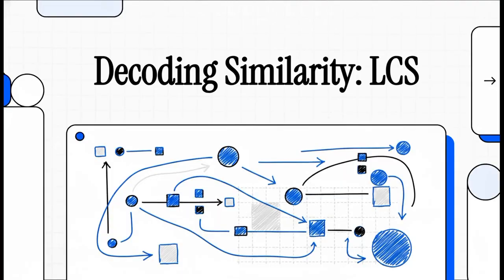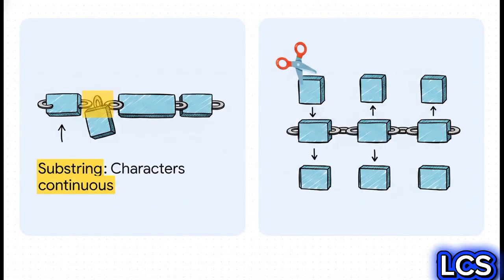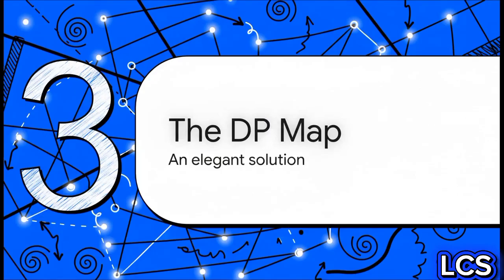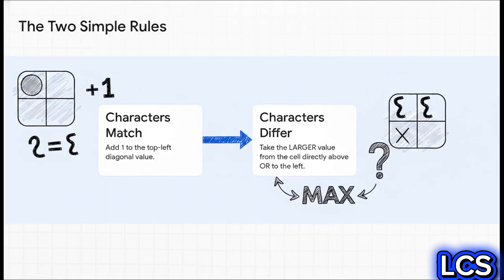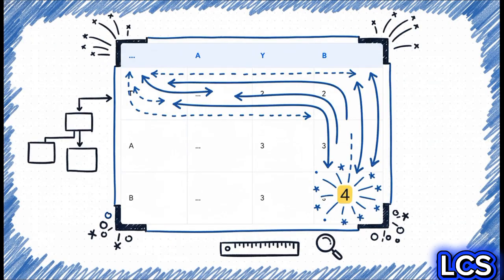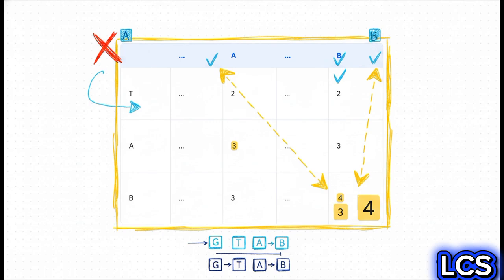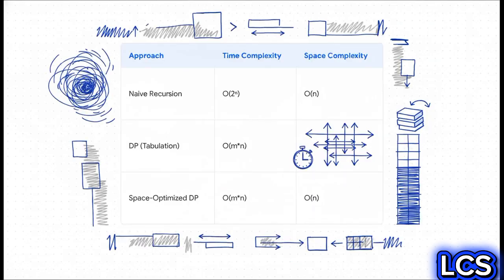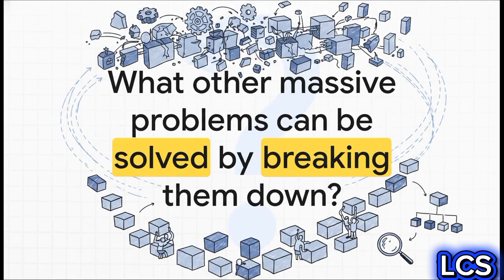Longest Common Subsequence (LCS)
Welcome to this beginner-friendly lesson on Longest Common Subsequence (LCS), one of the most important Dynamic Programming problems in Computer Science.
In this video, we break down how to find the longest sequence common to two strings while keeping character order unchanged.
We cover:
• What Longest Common Subsequence (LCS) is
• Difference between subsequence and substring
• How LCS works step by step
• Recursive approach explained
• Dynamic Programming table method
• Real-world applications in diff tools, DNA matching, version control, and text comparison
LCS helps determine similarity between sequences and is widely used in file comparison tools, genetics, and Natural Language Processing.
Examples:
String 1: ABCBDAB
String 2: BDCABA
Find the longest common subsequence.
This video is perfect for beginners, university students, and anyone learning Algorithms, Dynamic Programming, or Computer Science.
Dynamic Programming
Data Structures